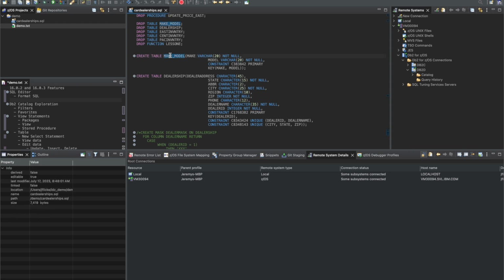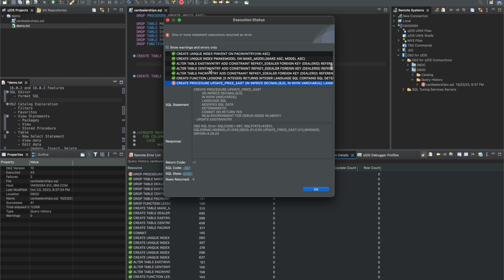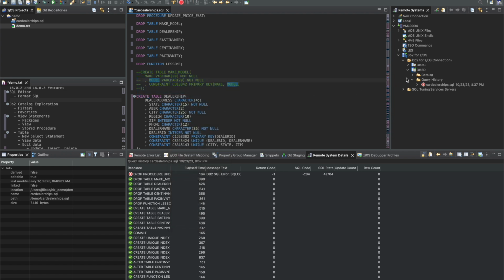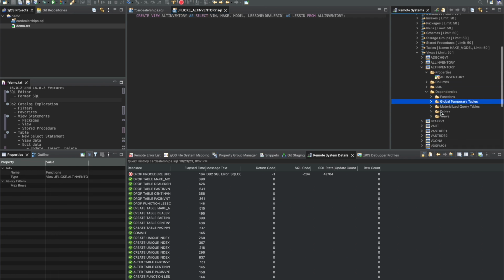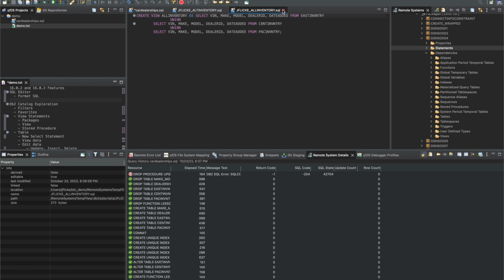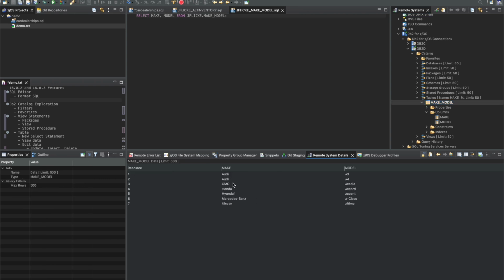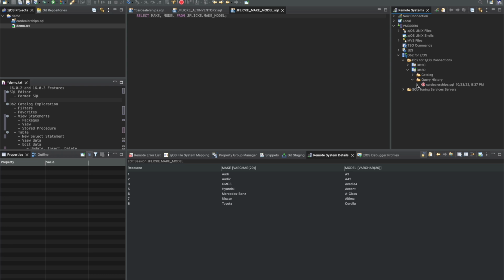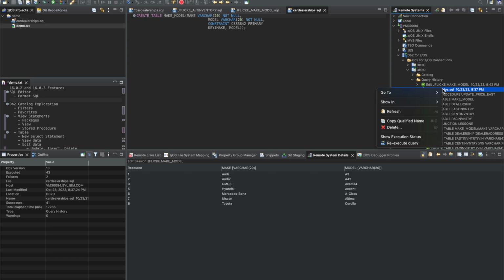IBM Developer for z 16.0.3: What's new for Db2 for z/OS development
IBM Developer for z/OS has expanded the capabilities of the Db2 Database Tooling to enhance the developer experience. New features include a new Db2 for z/OS SQL editor, new SQL Formatter, new catalog exploration and search capabilities, the ability to explore data of a Table and View, a spreadsheet-like experience for Edit Table Data, the ability to create a new SELECT statement from a Table or View, and more.